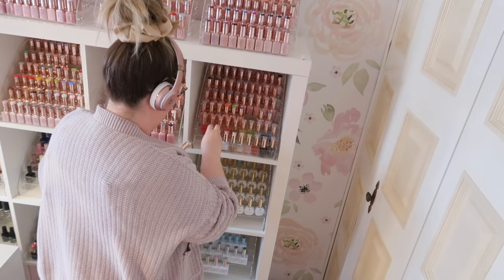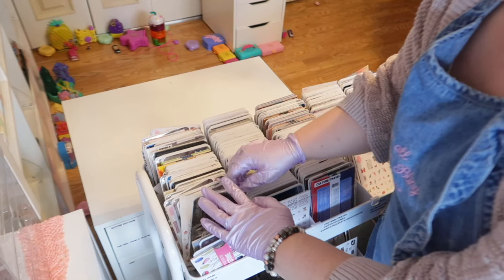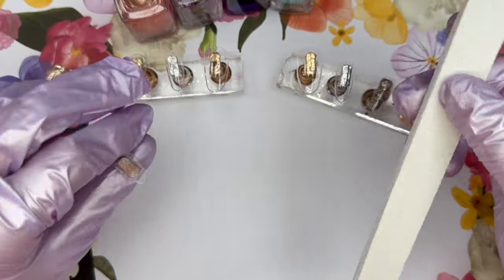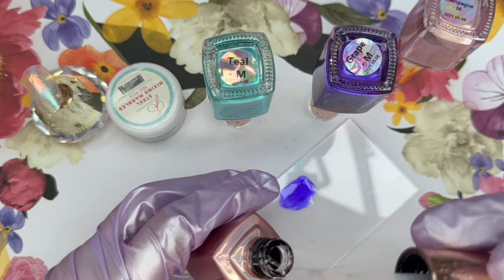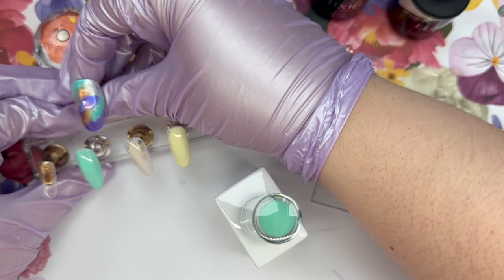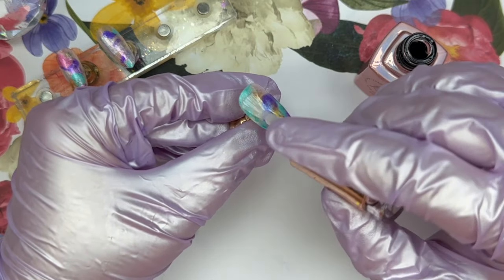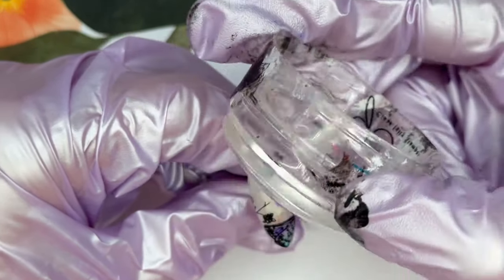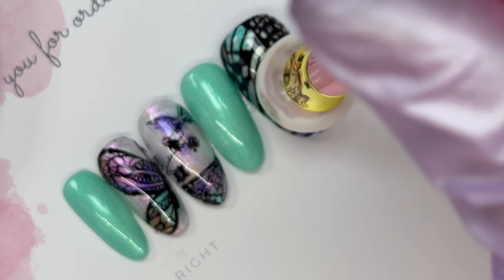NAIL STUDIO VLOG | Behind the Scenes of Creating Pressons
In this video, I take you behind the scenes of creating a press-on nail set. I'll be sharing my process for choosing colors and designs, and showcasing the butterfly press-ons I made today. You'll get an exclusive look at the nail art involved in making these press-ons, and I'll also be promoting my workshops for those who want to learn more about creating their own nail designs. Don't miss out on this exciting glimpse into the world of press-on nails!

-Social Links-
Talia's Nail Studio:
Products Mentioned:
Akzentz Gel Play Glitter Shimmer - Glass Pink
Akzentz Gel Play Glitter Shimmer  - Pink Cove
Akzentz Gel Play Glitter Shimmer - Tidal Teal
Akzentz Art-05 Brush
Apres - Gel X Prep
Clear Jelly Stamper - Steel Mixing Marbles
Stamping Polish # S01
CJS Stamping Plate - CJS-50 Petals of Lace
CJS Stamping Plate - CJS-58 Delicate Garden
CJS Stamping Plate - CJS-77 Wild Kingdom
CJS Stamping Plate - V13 Frill Seeker
Koko & Claire Gel Polish Alcohol Ink - Champagne M
Koko & Claire Gel Polish Alcohol Ink - Grape M
Koko & Claire Gel Polish Alcohol Ink - Orange M
Koko & Claire Gel Polish Alcohol Ink - Teal M
Koko & Claire Gel Polish - Glass Builder # 4
The Gel Bottle - Mint